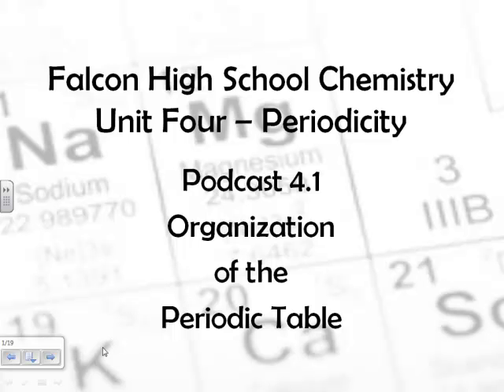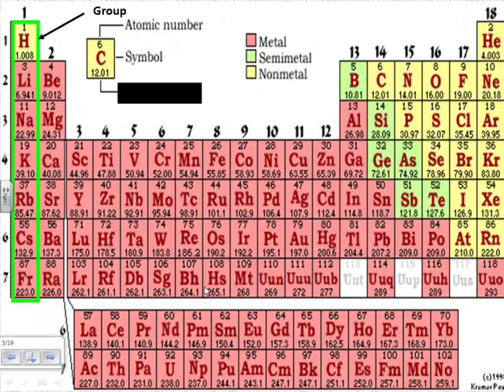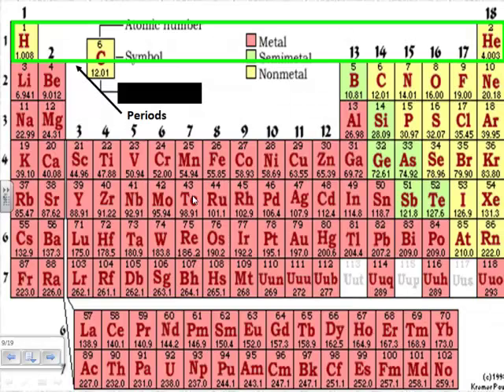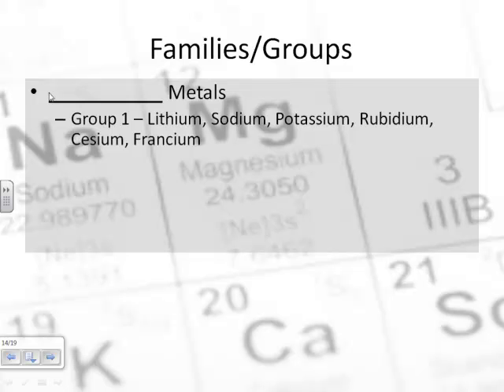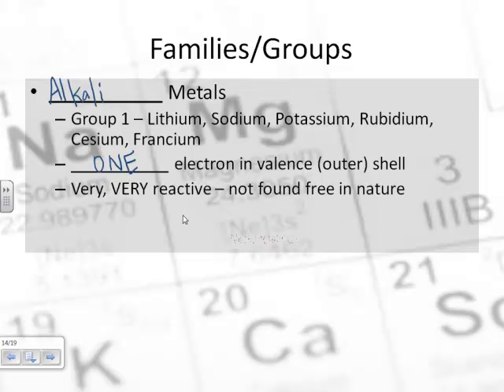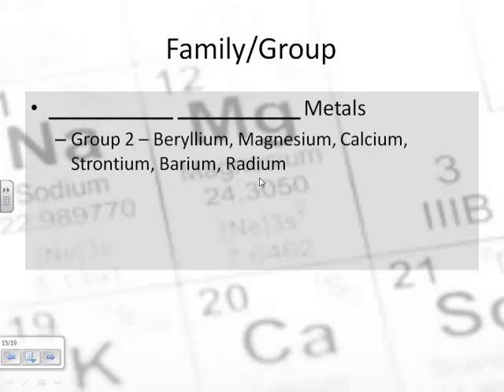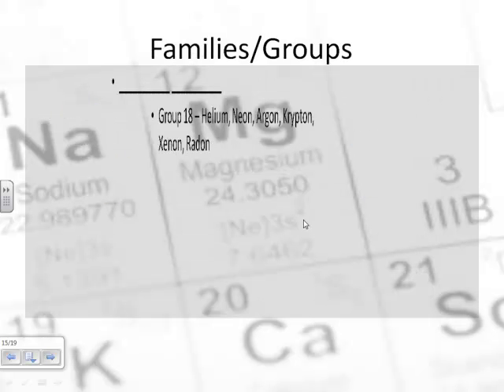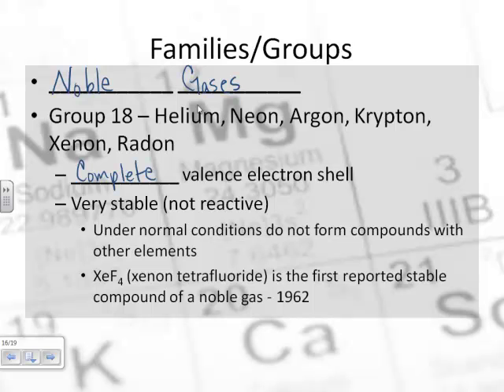Chemistry Podcast 4 1 Organization of Periodic Table